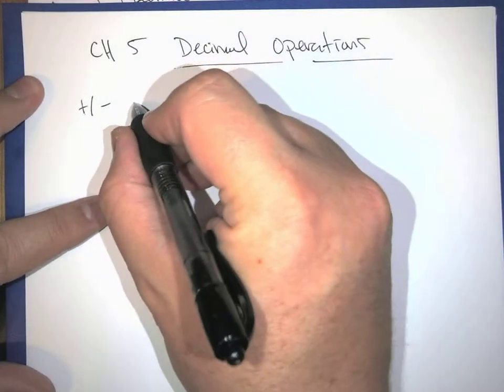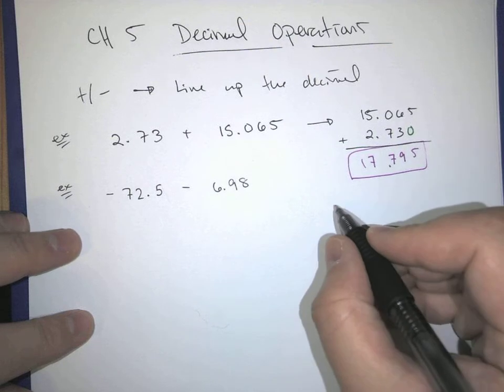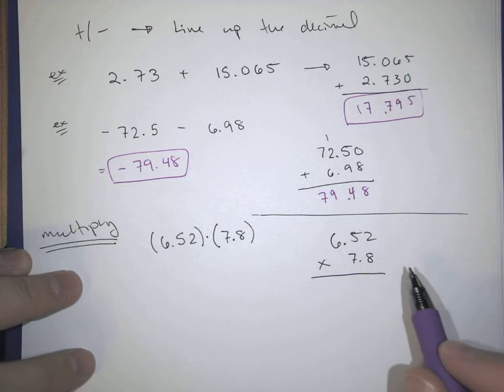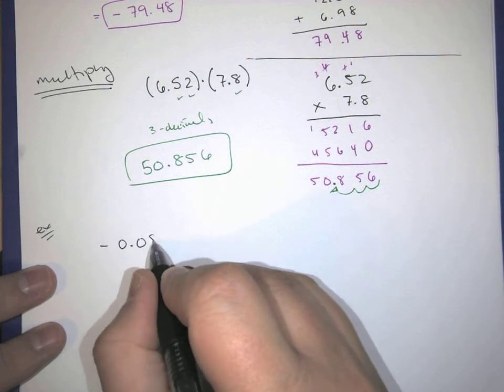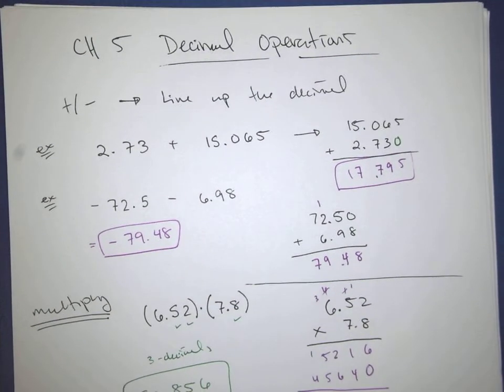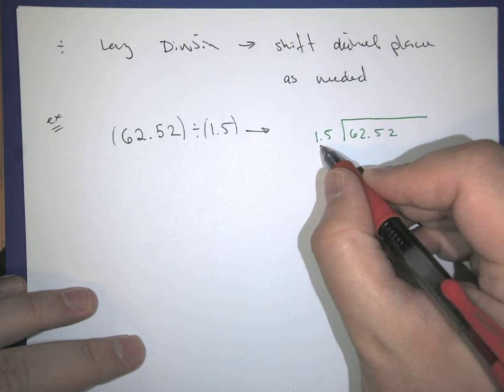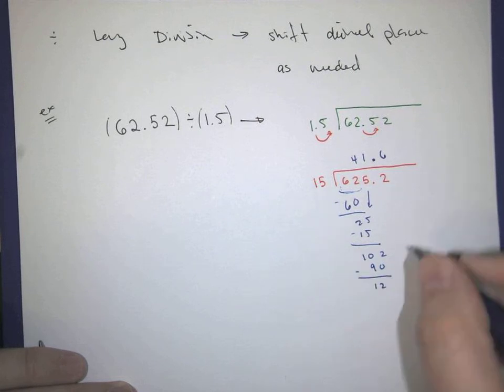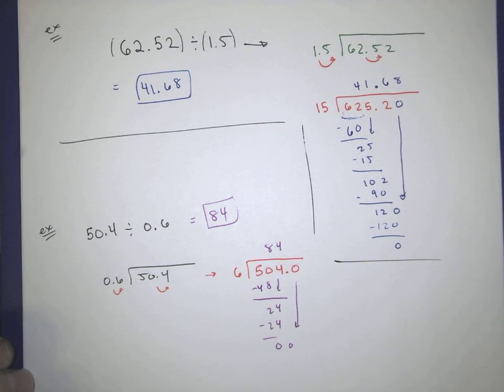MA 105 CH 5 Operations with Decimals